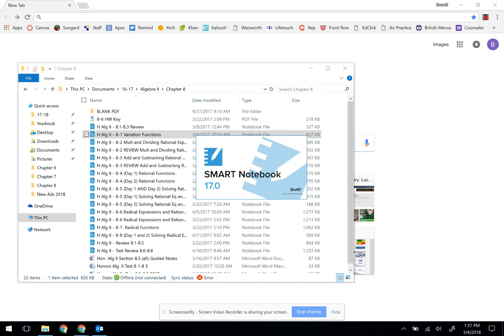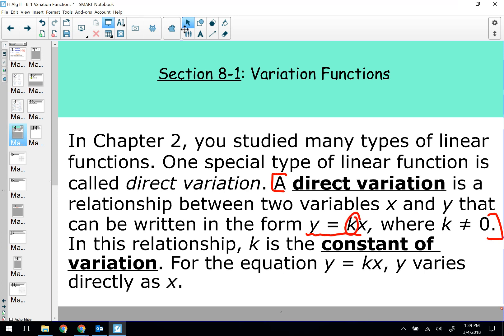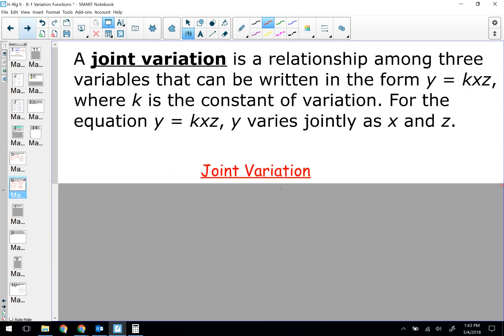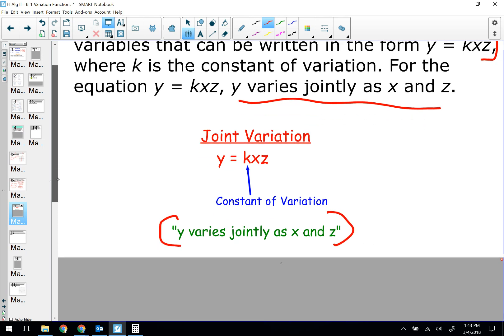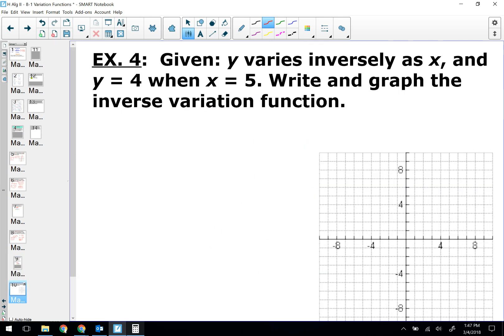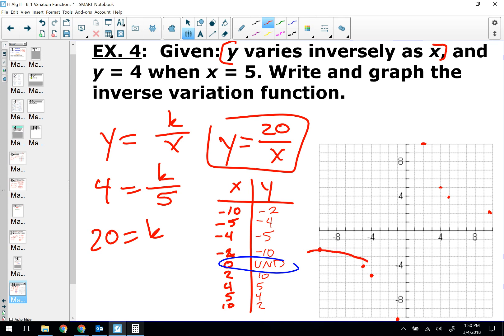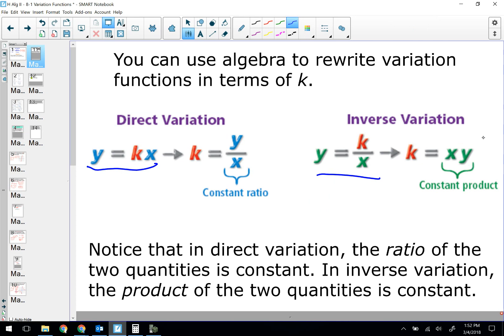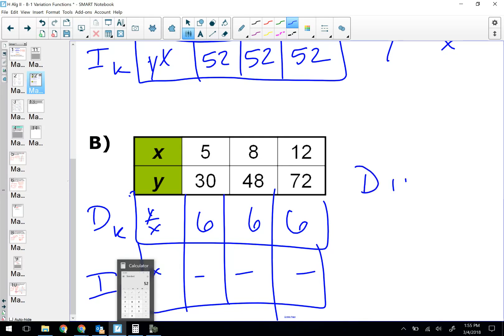Alg 2 Section 8-1 Notes